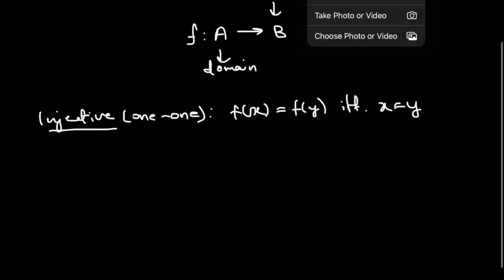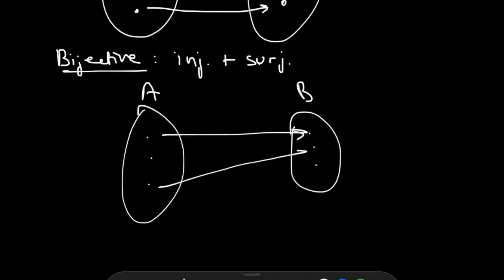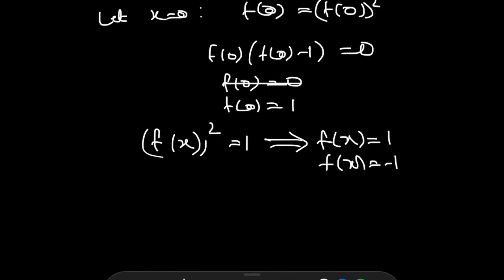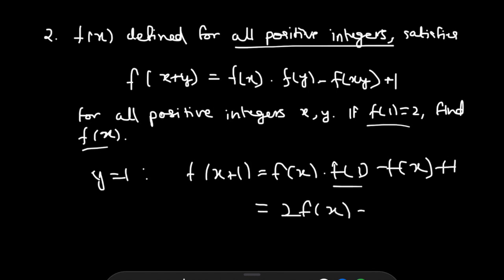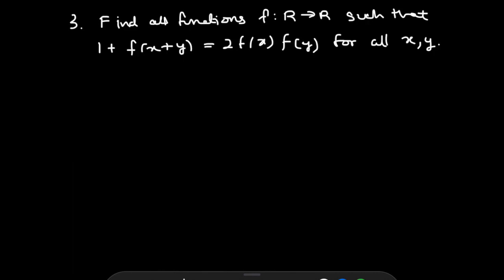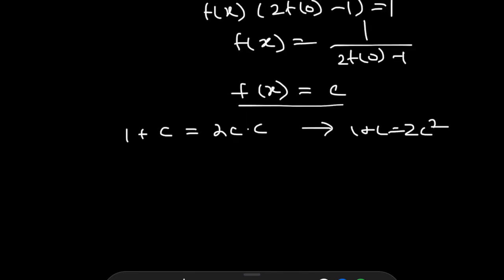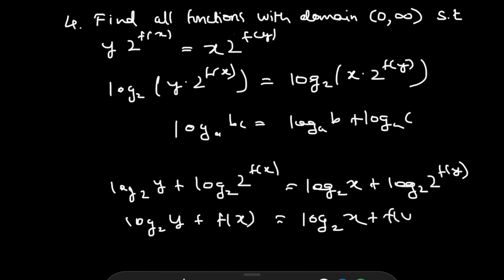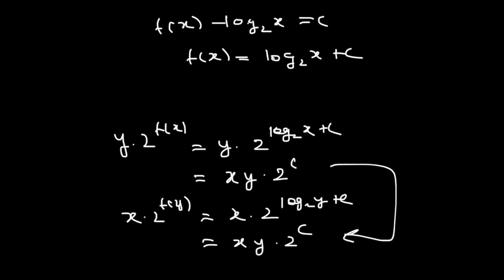Functional Equations - To The Limit Maths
If you need a video made on a subject you might have trouble understanding, fill out our form

0:00 - Functions
2:43 - Problem 1
5:10 - Problem 2
7:48 - Problem 3
10:03 - Problem 4